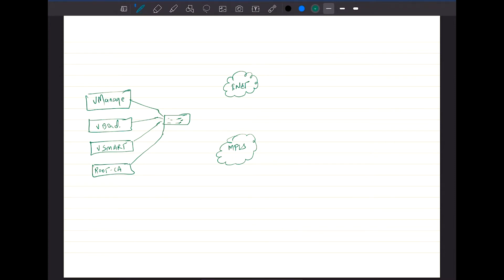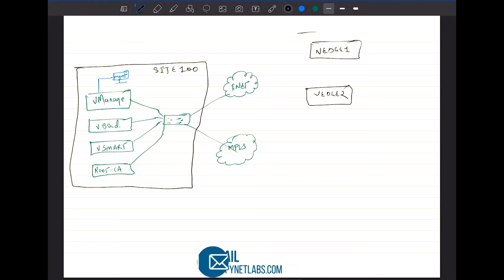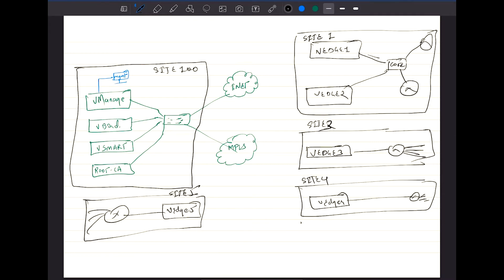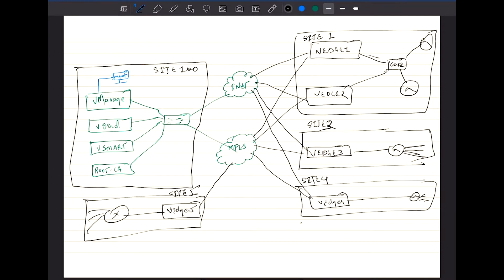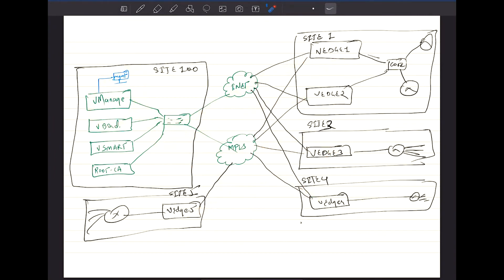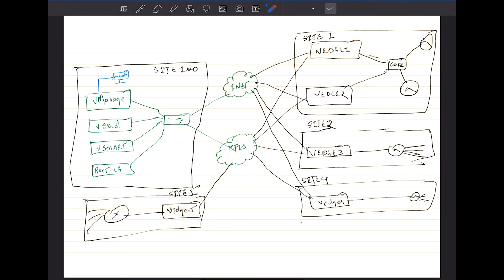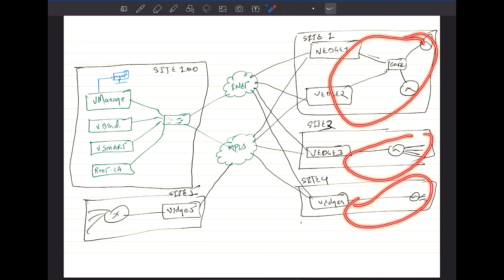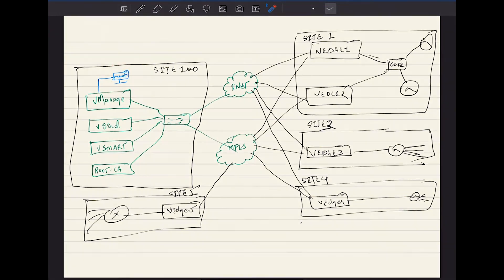List of Devices and explanation of SD-WAN Topology used by PyNet Labs in SD-WAN Training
Today, in this video, we discuss the SDWAN Topology used by PyNetLabs within its Cisco Viptela SD-WAN (ENSDWI 300-415) Course.

Within the training duration of 45 hours and lab access for 120 hours, learners have an end-to-end deployment of SD-WAN fabric in our labs. The Topology discussed will not be locked, so our students can play around easily, build from scratch over and over again, and learn from their experiences.

Here is the list of devices used in the Topology,
👉 👉 6 vEdges
👉 👉 1 vManage
👉 👉 1vSmart
👉 👉 1vBond
👉 👉 1 Root CA (router)
👉 👉 1 ASAv (Adaptive Security Virtual Appliance)
👉 👉 2 Transport Routers
👉 👉 6 LAN devices.

Moreover, we have brought you the video's highlight,

🕐 1:01 – Controllers used to connect the different sites in a topology.
🕐 4:50 – Communication processes between multiple sites.
🕐 6:54 – How VPN Segmentation works in the given scenario?

So, this is the Topology you would be working on if you join PyNet Labs SD-WAN training.
For more training or clarifications, we are available on:

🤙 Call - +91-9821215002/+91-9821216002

 🆘 Helpline Connect:-